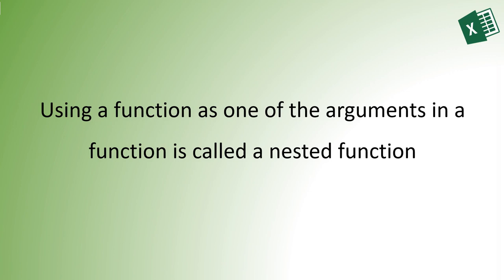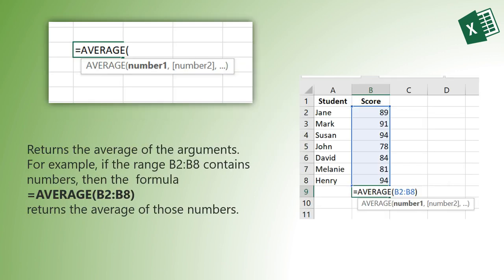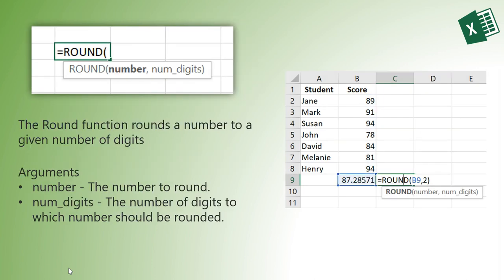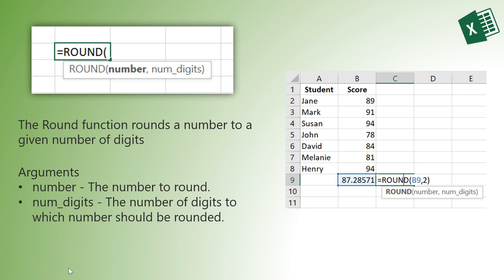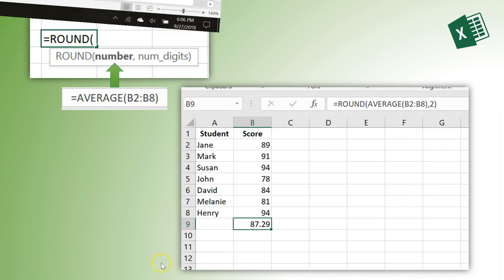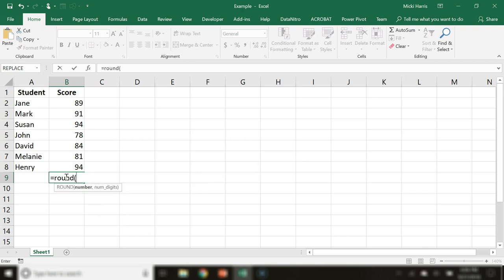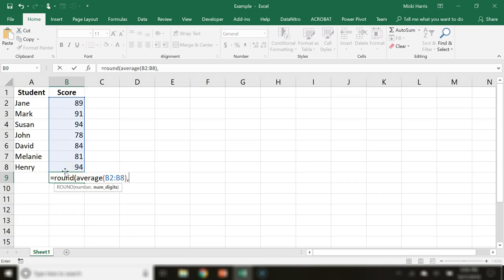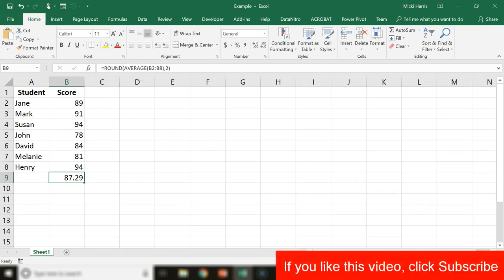A function within a function - that's a nested function and you need to know how it works.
A nested function is basically a function within a function. You use a function as the argument of another function. Nesting functions let you return results you would have a hard time getting otherwise. And to really be proficient in Excel, this is something you gotta know how to do. I'll use the Average and Round functions as an example of nested function.